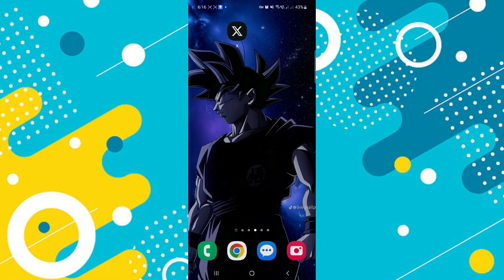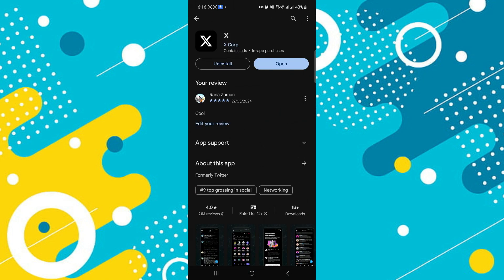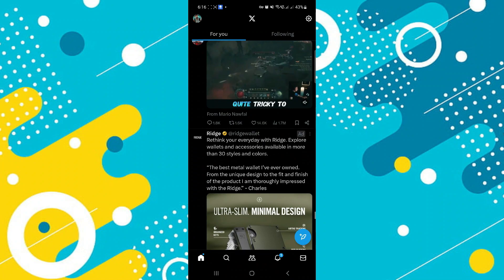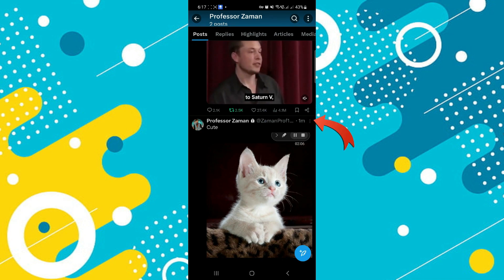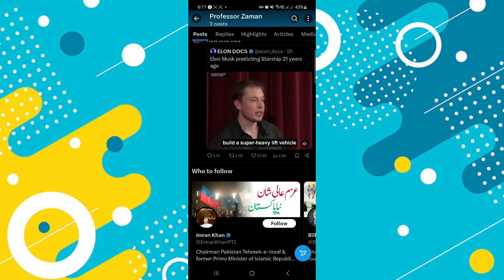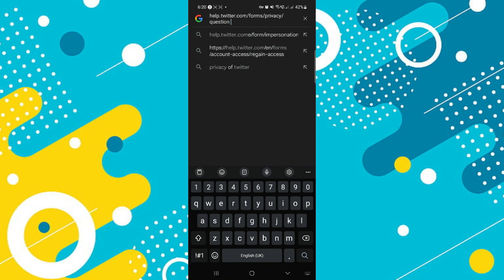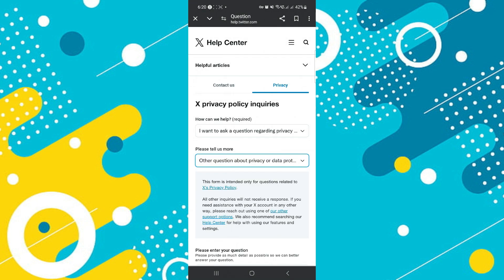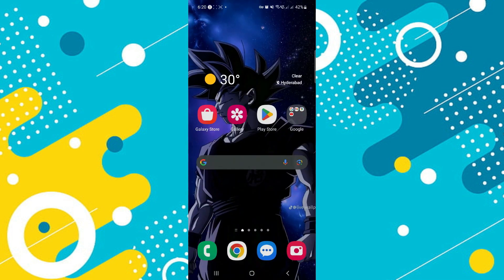How to Delete All Your Tweets at Once on X Twitter [easy]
In this video, we’ll guide you through the simple steps to delete all your tweets at once on X Twitter. Learn how to use third-party tools and settings to efficiently clean up your tweet history. We’ll show you how to log in, grant necessary permissions, and execute the bulk delete function. Watch now to discover how easy it is to manage your online presence on X Twitter!